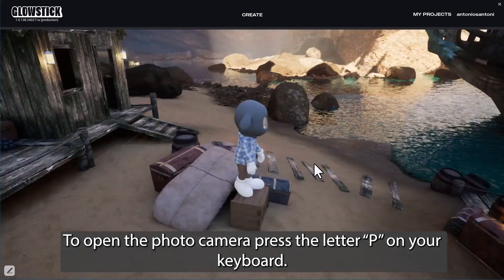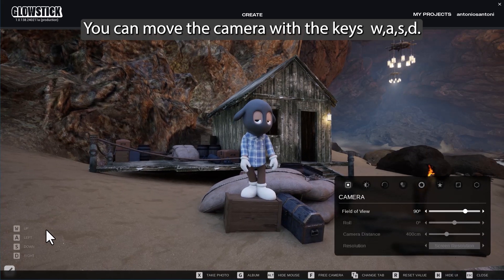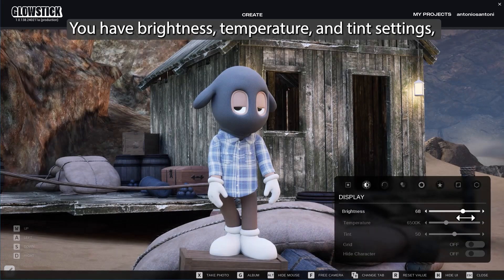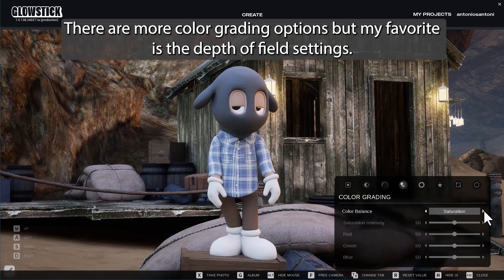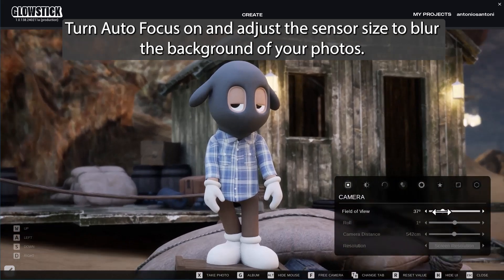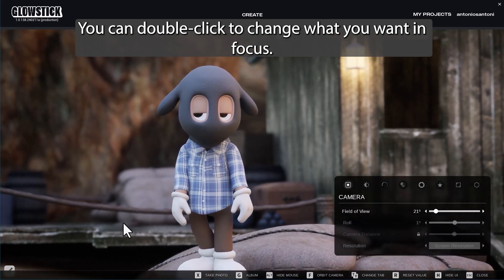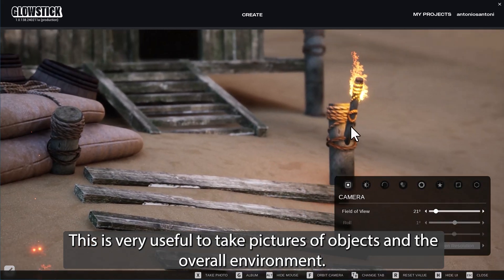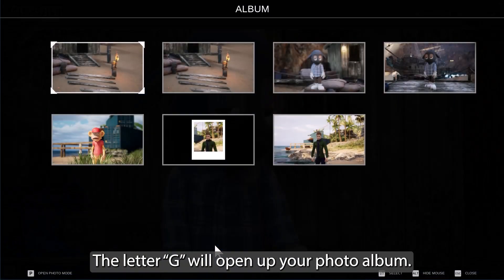Mastering Photo Mode in Glowstick: Your Guide to Cinematic Creativity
Description:

Welcome to Glowstick's Photo Mode tutorial! In this video, we'll show you how to unleash your creativity and capture stunning cinematic photos using Glowstick's powerful Photo Mode tool.

What You'll Learn:

Getting Started: We'll walk you through the basics of accessing and navigating the Photo Mode feature within Glowstick.

Adjusting Camera Settings: Learn how to fine-tune your photos by adjusting camera settings such as zoom, roll, distance of the camera lens, and color settings.

Creating Cinematic Shots: Discover how to use depth of field settings to add depth and realism to your photos, creating cinematic masterpieces right from your screen.

Managing Your Photo Album: We'll show you how to access and manage your photo collections within Glowstick's integrated photo album.

About Glowstick:

Glowstick is a revolutionary 3D software that empowers users to craft immersive stories, animations, and experiences with ease. With powerful tools like Photo Mode, the creative possibilities are endless.

Join the Glowstick Community:

Ready to unleash your creativity? Join our vibrant community of creators on Discord and share your Glowstick creations with fellow enthusiasts.

Get Started Today:

Download Glowstick now and start creating your own cinematic adventures!